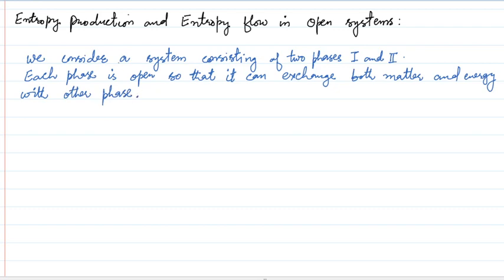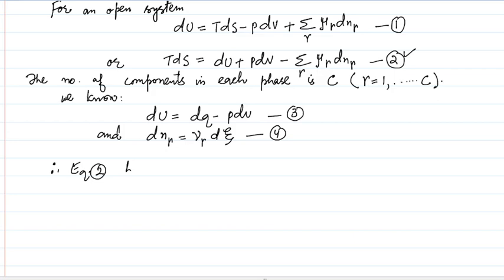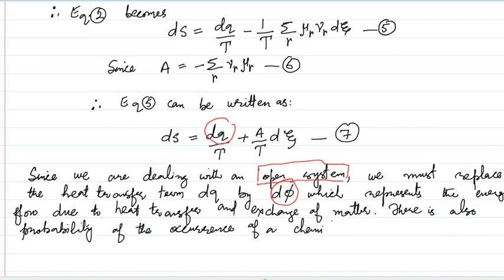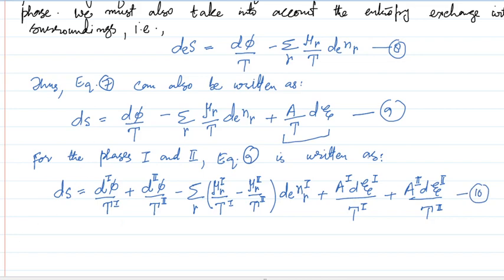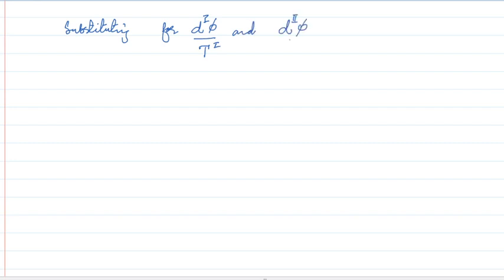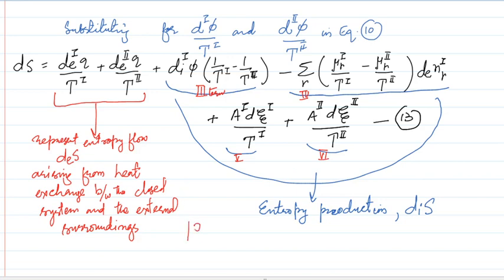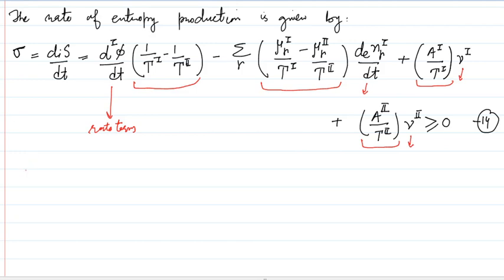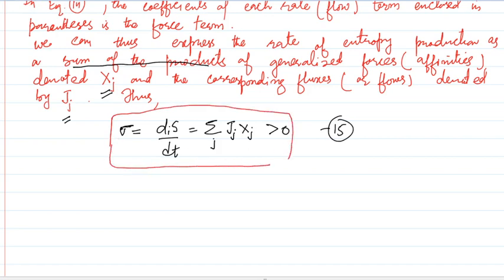Entropy Production and Entropy Flow in Open Systems